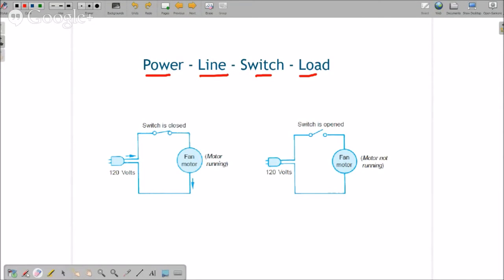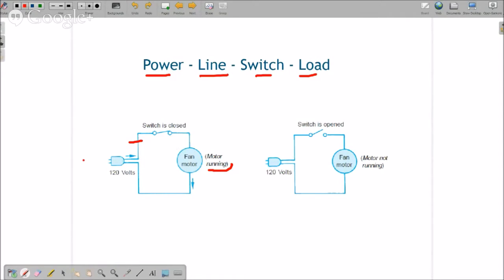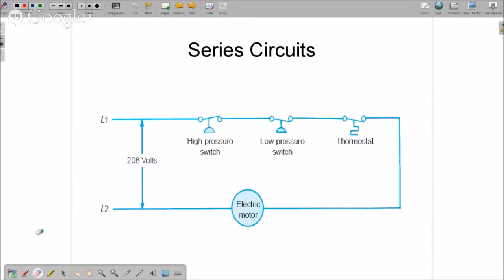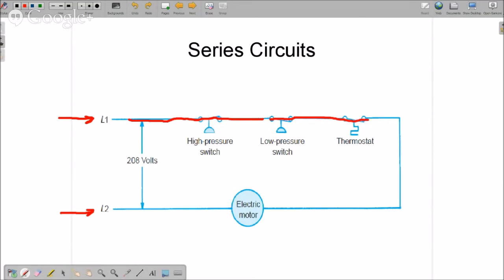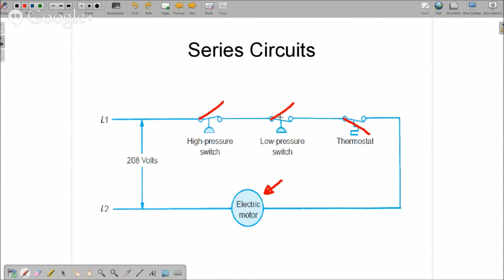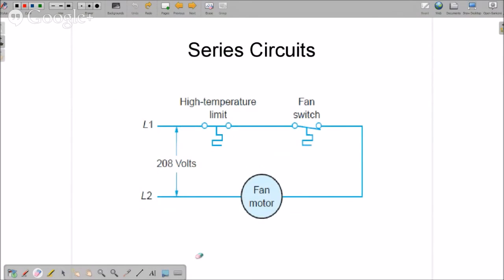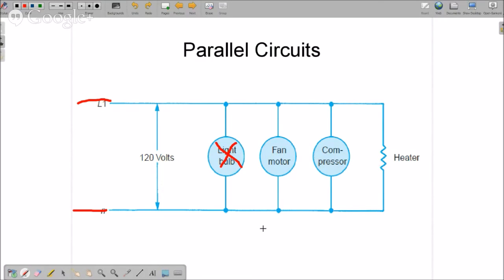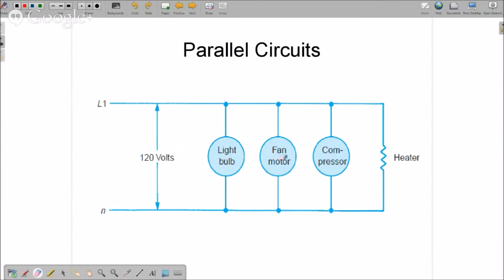HVAC Training | Schematic Reading Part 2 of 10 | HVAC Training Soltuions